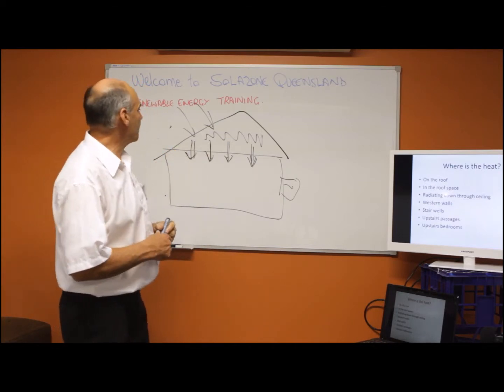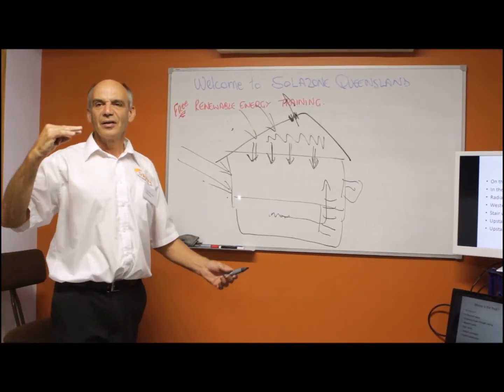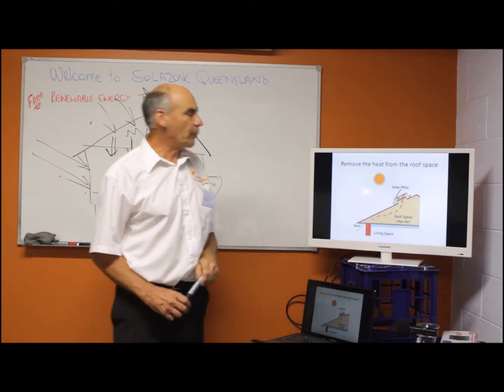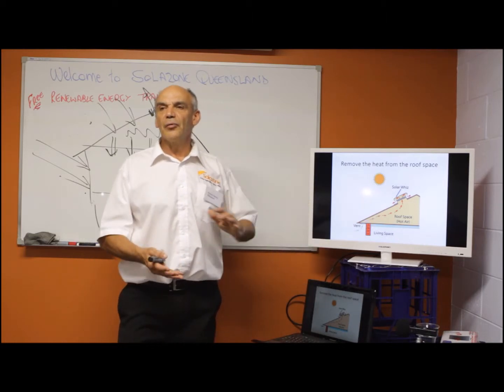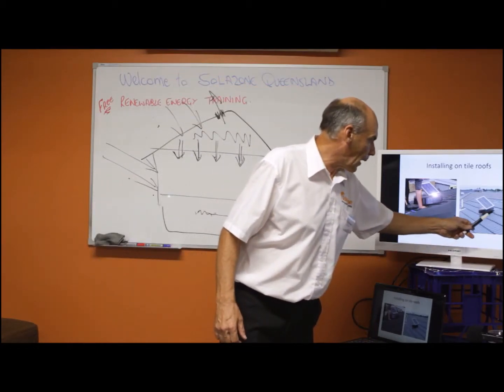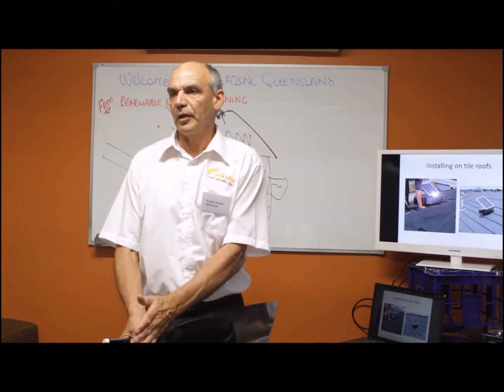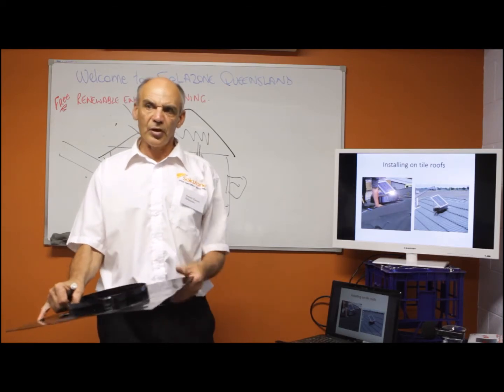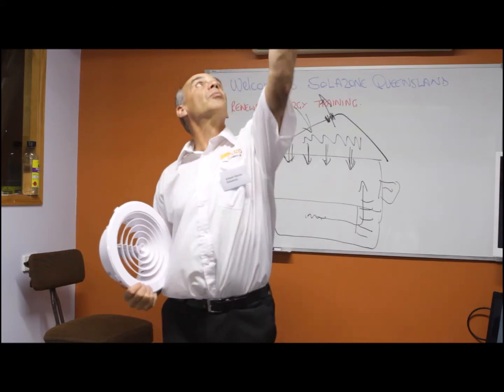SV900 Solar ventilators